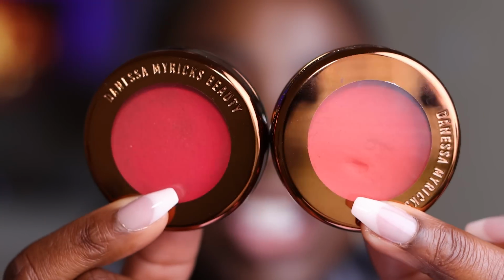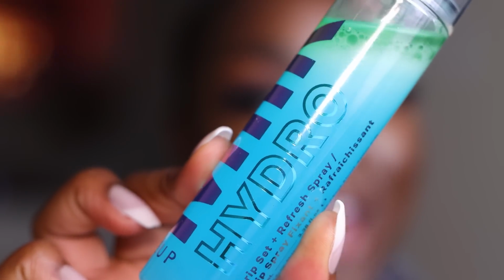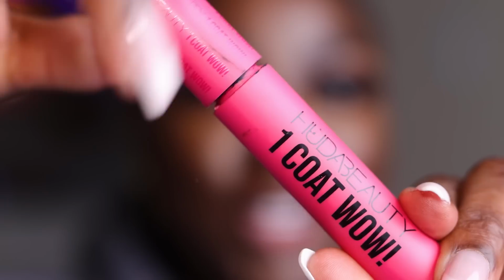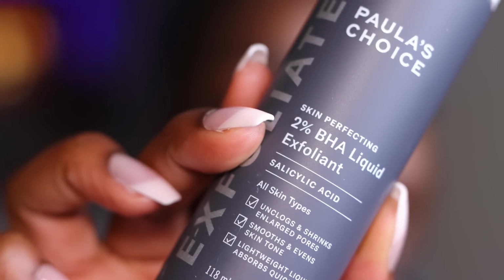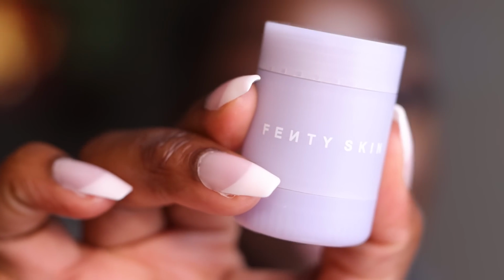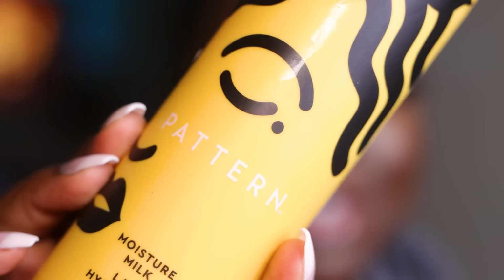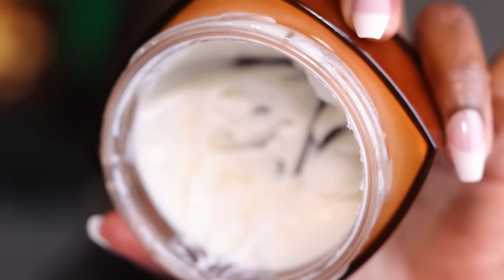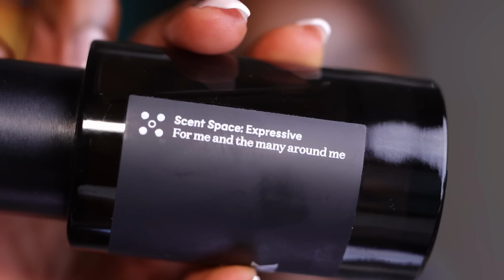SEPHORA SAVINGS EVENT 2023 RECOMMENDATIONS: Makeup, Skincare, Body Care, Hair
00:00 *MAKEUP*
LYS Bronzer Powder (Worthy deep)
Huda Beauty Easy Bake (Cinnamon Bun)
Sephora Gloss XXL Nude

12:34 *SKINCARE*
Paula's Choice Liquid Exfoliant
Inkey List Hyaluronic Acid
Paula's Choice Vitamin C5 Moisturizer
Shiseido SPF stick

21: 10 *HAIR*
Color Wow
Pattern Beauty Moisture Milk

23:33  *BODY*

28:21 *FRAGRANCE*
Marc Jacobs Perfect
Lancôme Vie Le Belle

-- SENDING A PACKAGE? --
Mena Adubea

1 Peter 3: 3 - 4